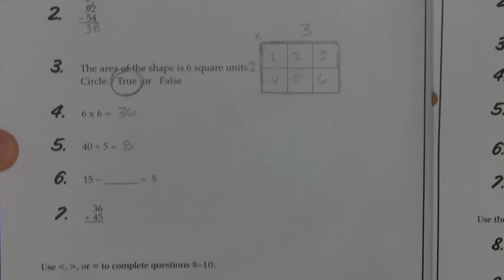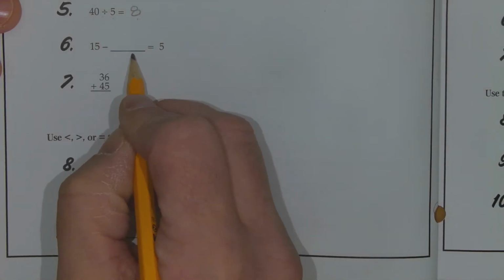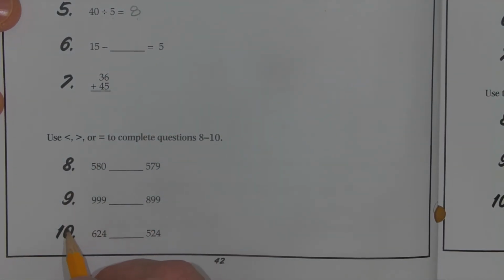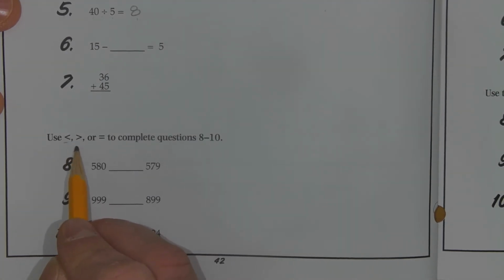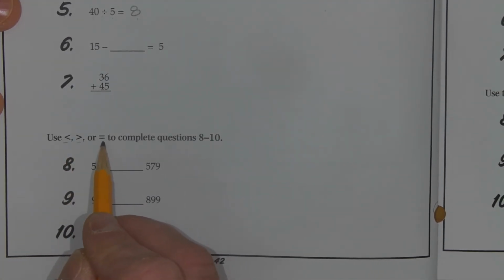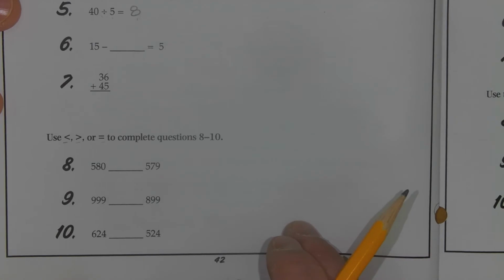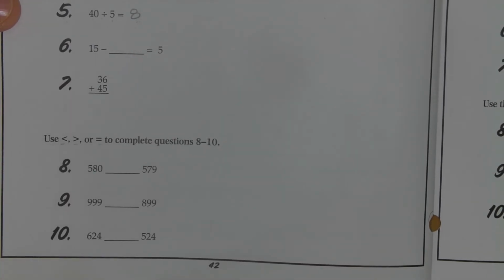January 28th: Math Minute 35